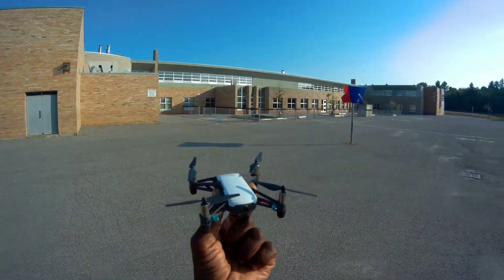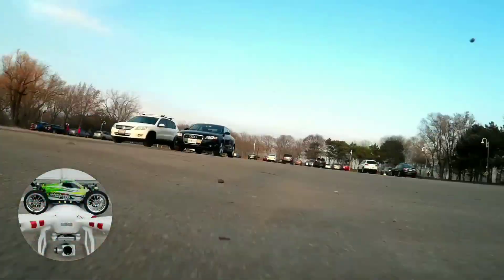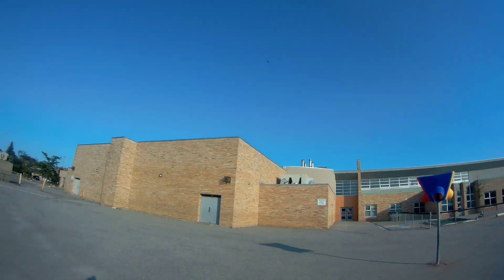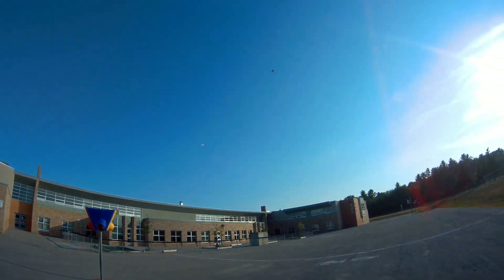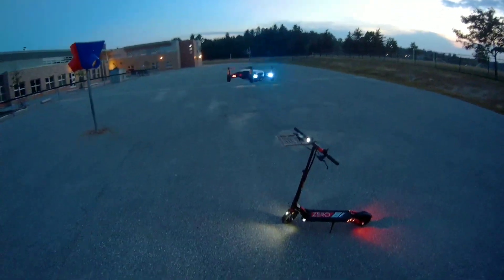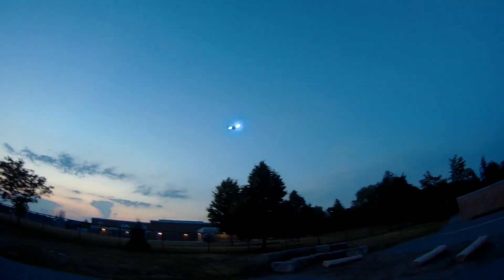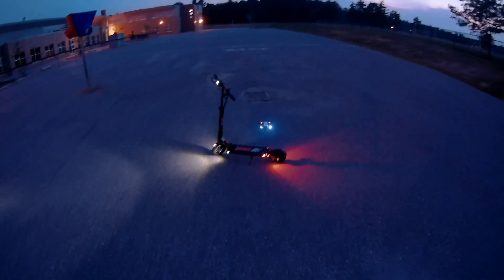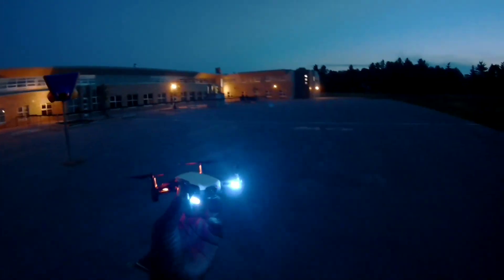dji Tello drone (Double Feature) Day flight and Night flight - LED Mod